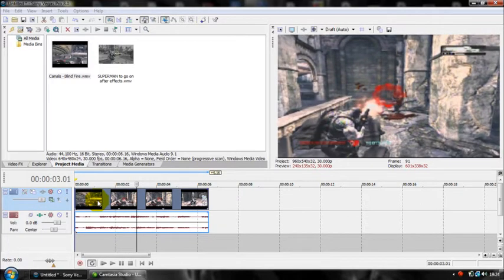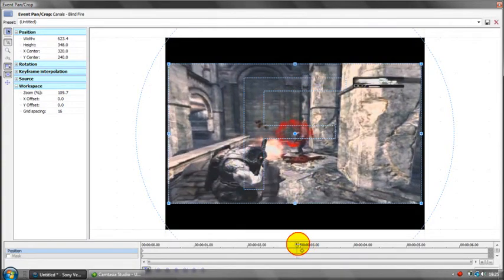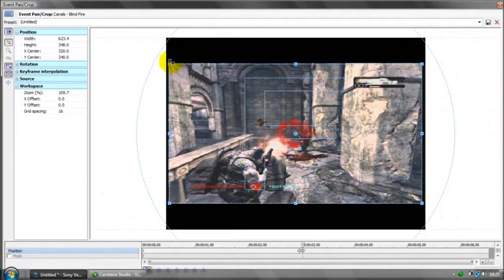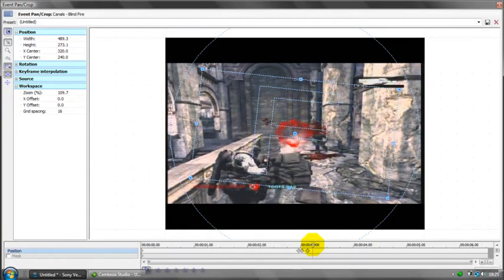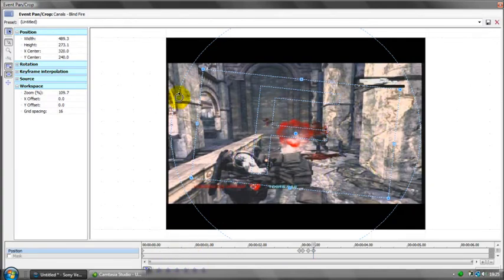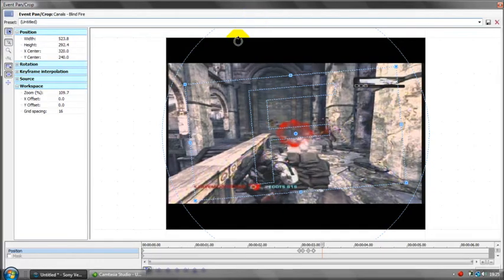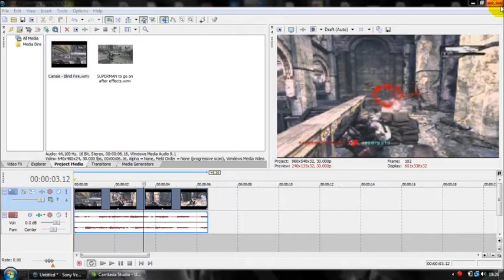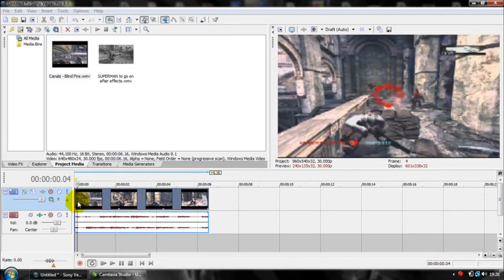Sony vegas : How to do a "Violent Screen Shake" Tutorial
Hey utube, weve done this for AAE but a few of you said it looks alot better and you wanted to know how to do it on veagas, so here we are.